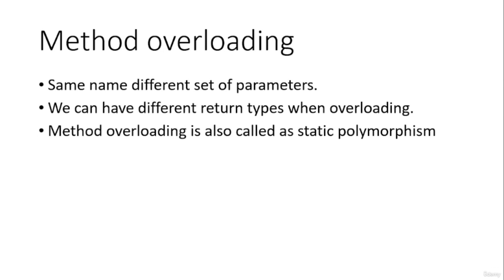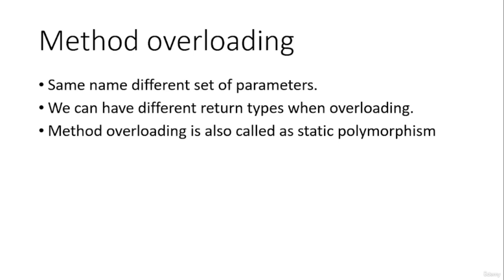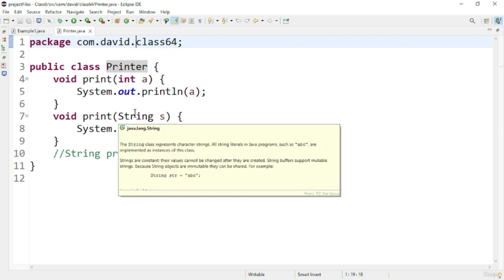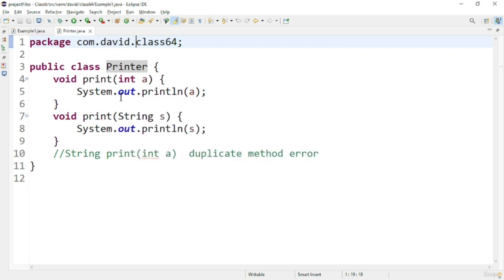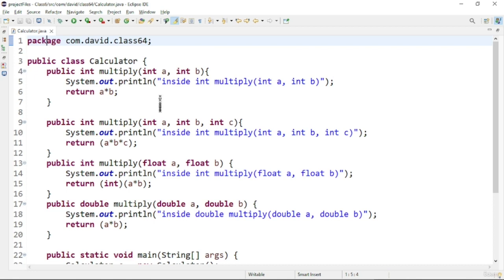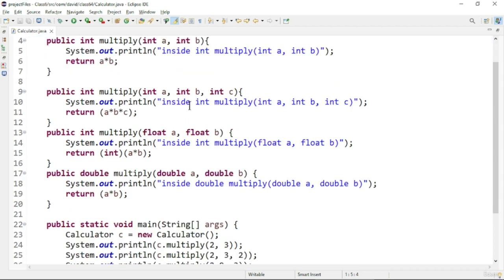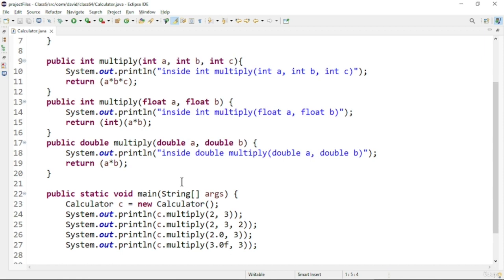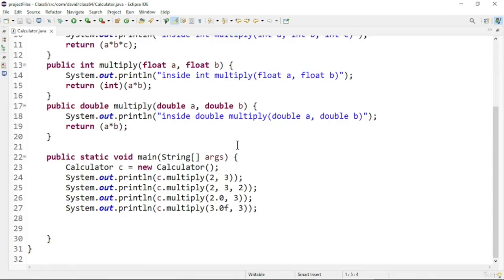Java tutorial #33 | oop inheritance & polymorphism - Method overloading | Java course for beginners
oop inheritance & polymorphism - Method overloading | Java tutorial #33